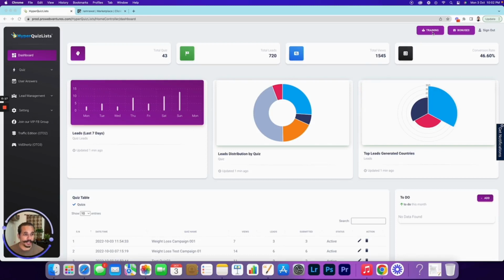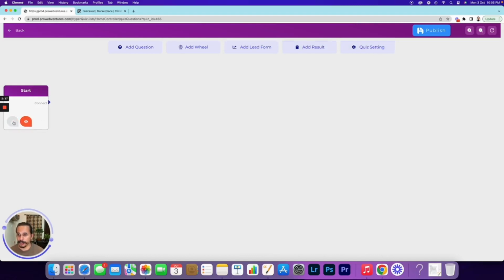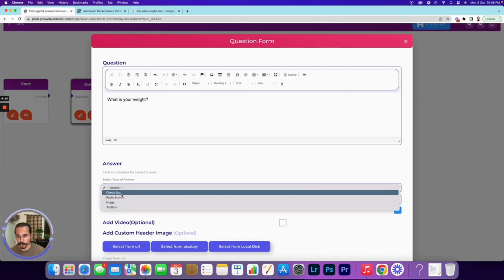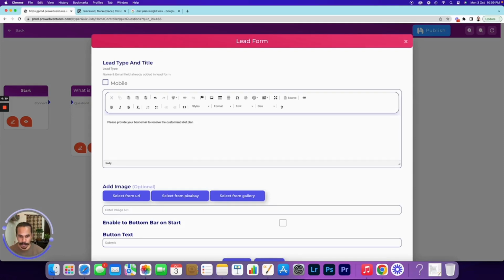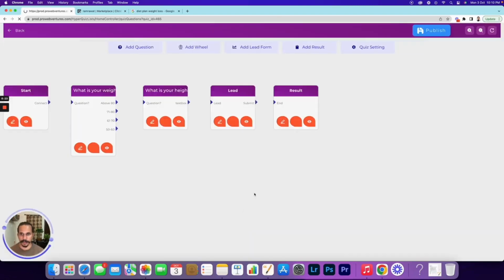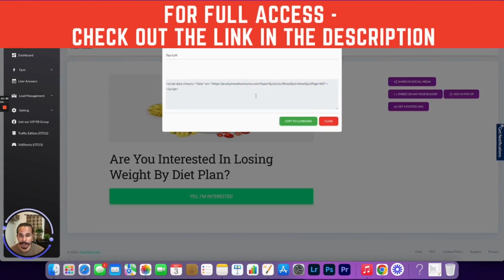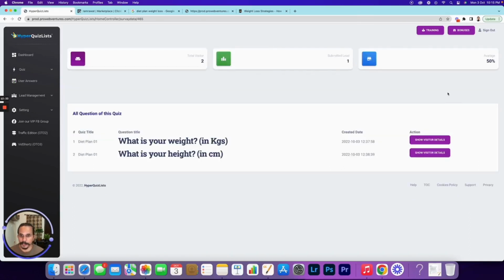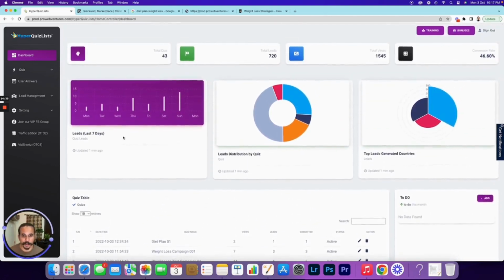HyperQuizLists Review, Features & Benefits, Bonuses & Demo I HyperQuizLists Tutorial & Demo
HyperQuizLists Review, Features & Benefits, Bonuses & Demo I HyperQuizLists Tutorial & Demo I review tec I art flair :

⭕ About Product :
HyperQuizLists is UNIQUE, Ground-Breaking App That Generates 10,000's Of Buyer Leads FAST Just By Posting LAME 30 Second Quizzes Without Any Tech Skills, Copy Or Paid Traffic!

Your Queries💯 :
➡HyperQuizLists Review
➡HyperQuizLists Reviews
➡HyperQuizLists
➡HyperQuizLists Review and Custom Bonuses
➡HyperQuizLists review and bonus
➡HyperQuizLists review and hbonuses
➡HyperQuizLists bonuses
➡HyperQuizLists Bonus
➡HyperQuizLists demo
➡Get HyperQuizLists
➡HyperQuizLists walkthrough
➡HyperQuizLists funnel
➡HyperQuizLists Upsells
➡HyperQuizLists best bonuses
➡HyperQuizLists best bonus
➡HyperQuizLists review and best bonuses
➡HyperQuizLists Software

➡HyperQuizLists review
➡HyperQuizLists bonus
➡HyperQuizLists bonuses
➡HyperQuizLists software review
➡HyperQuizLists tutorial
➡mark gossage
➡art flair
➡HyperQuizLists review
➡HyperQuizLists
➡HyperQuizLists ult
➡Art Flair

➡Mark gossage
➡Thirty Minute Marketing
➡William Johnson
➡Mazhar Hangad

➡review
➡bonus
➡digital products
➡jvzoo products
➡internet marketing review
➡internet marketing
➡warrior plus review
➡jvzoo review
➡online marketer